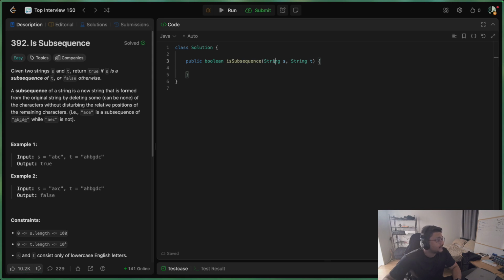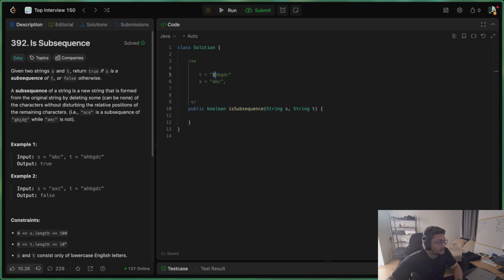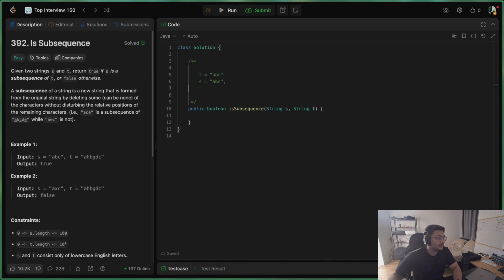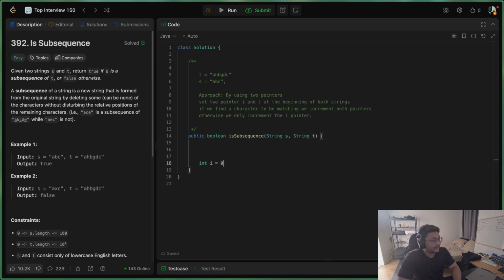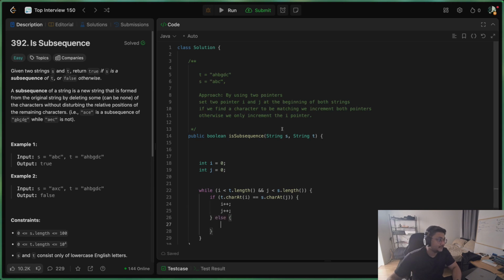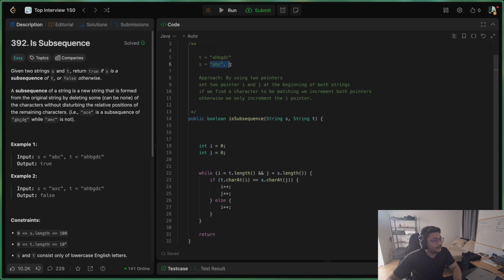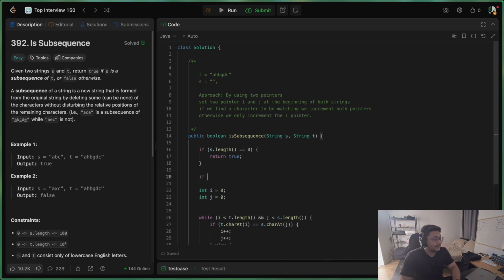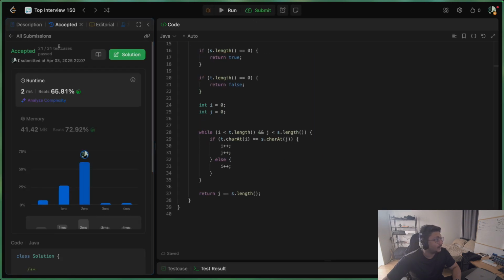LC-150.26 Is Subsequence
In this video, I solve the problem "Is Subsequence", from the Leetcode 150 Top Interview Questions.